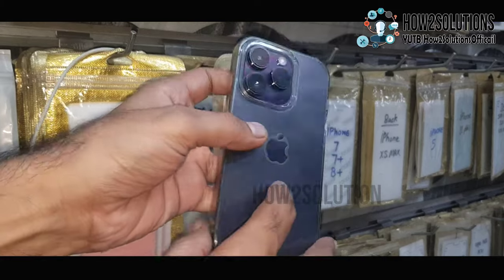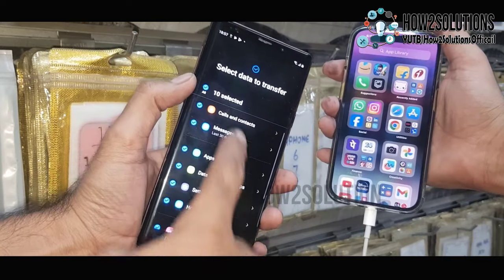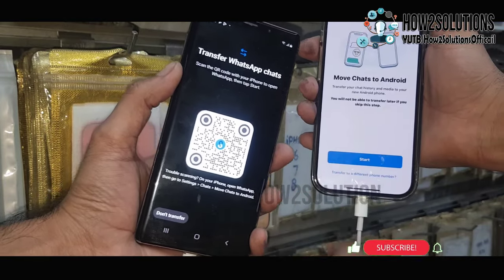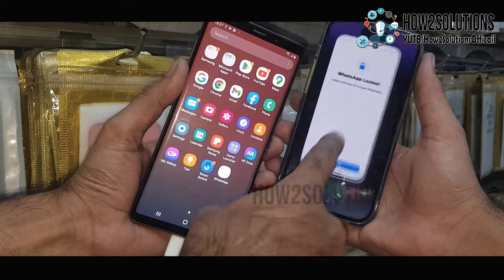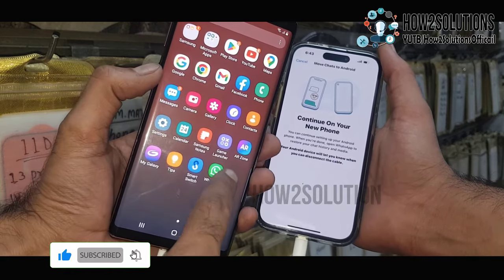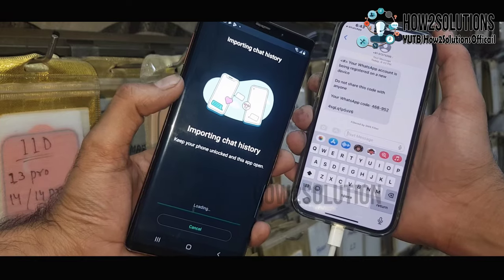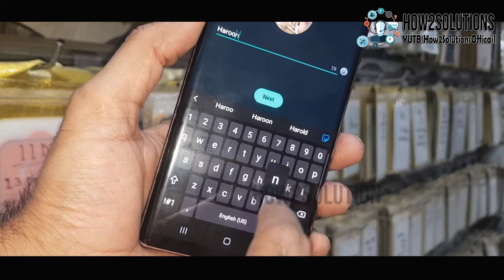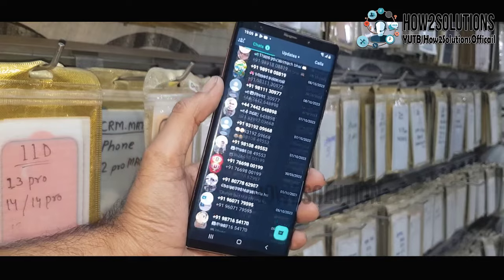iPhone to Android Transfer Whatsapp full Chats and images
Transfer Whatsapp full Chats images video iPhone to Android

 - -  WORKING ON - -

- - - Samsung FRP - - -
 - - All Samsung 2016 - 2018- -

Fix
 - - Stuck on Samsung Logo - -